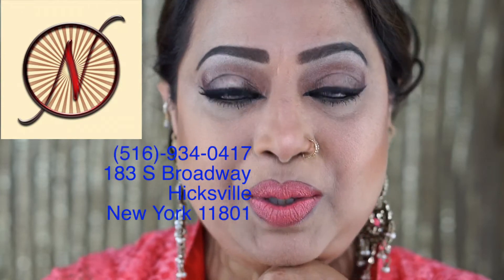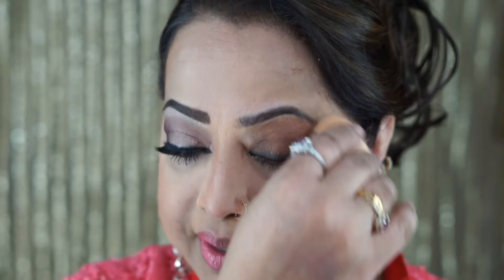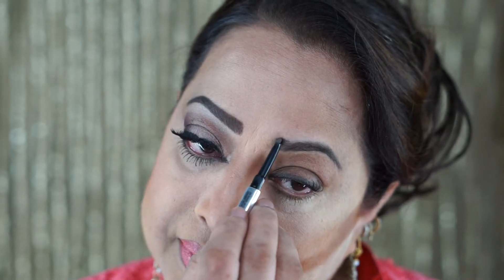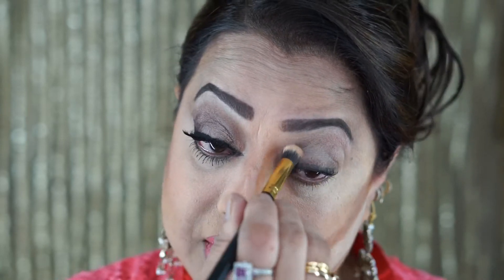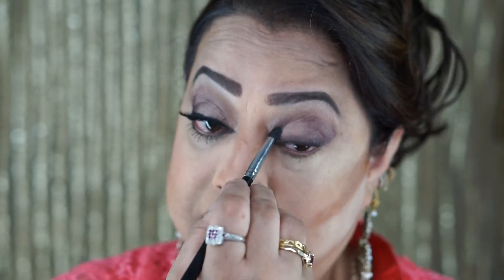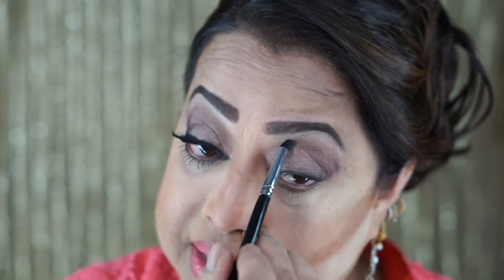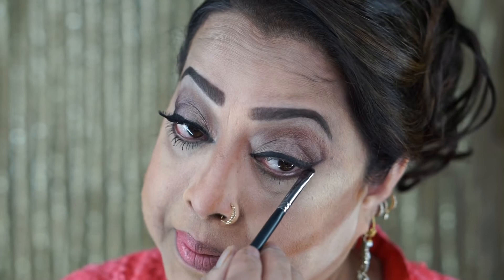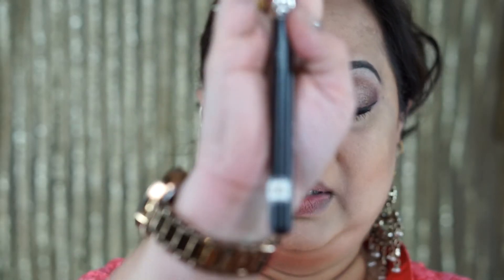Easy Everyday Makeup Look In Less Then 15 Mins! | Glamby Shahida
I hope you guys enjoy this video! I had a fun time making this look and I hope you all enjoy it!